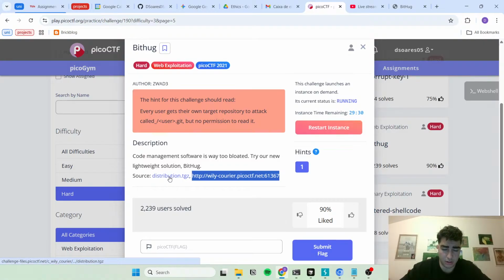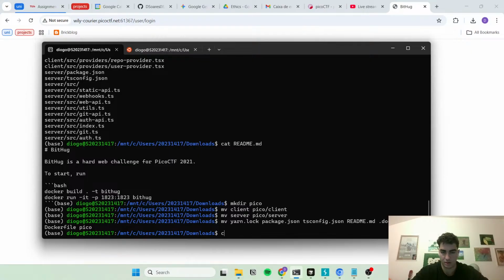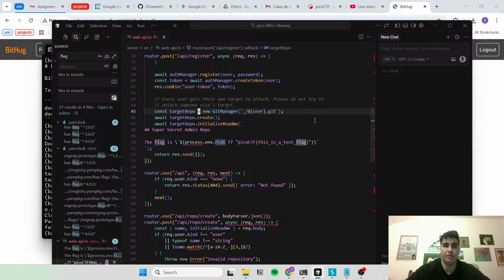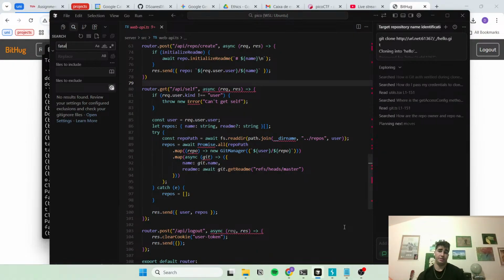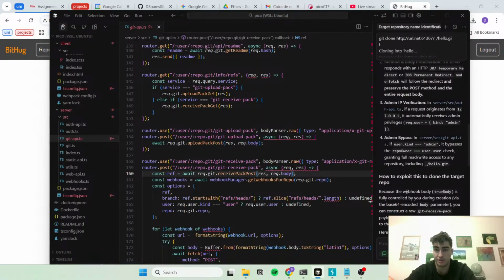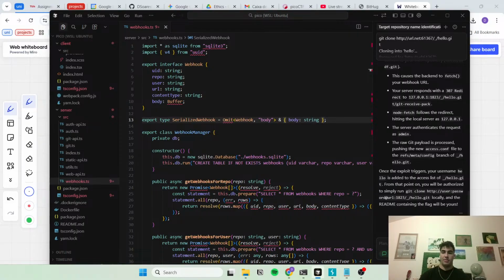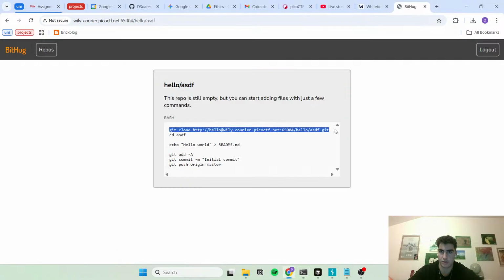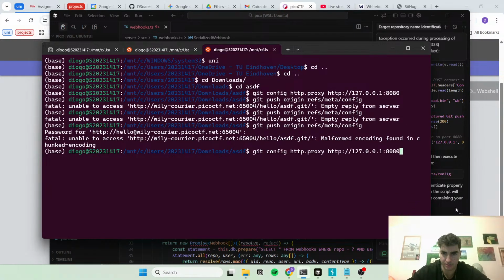Leveling up to hard | CTF 13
I do my first hard CTF from picoCTF. This challenge is about web exploitation and compared to the medium challenges is a large step up in creativity and problem-solving.